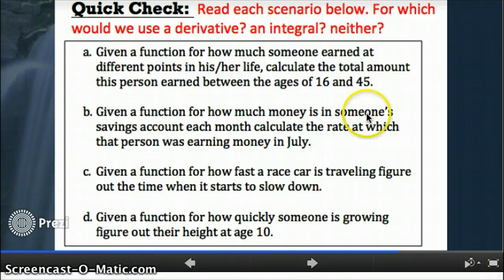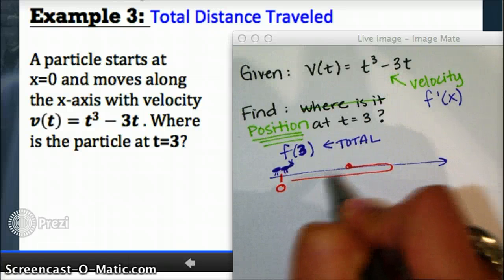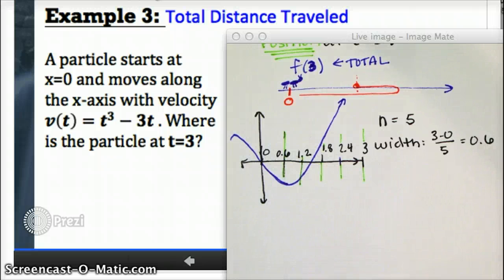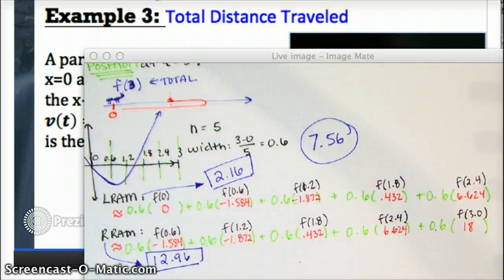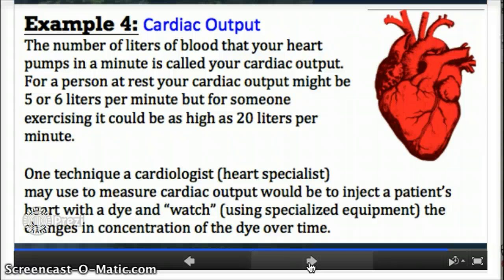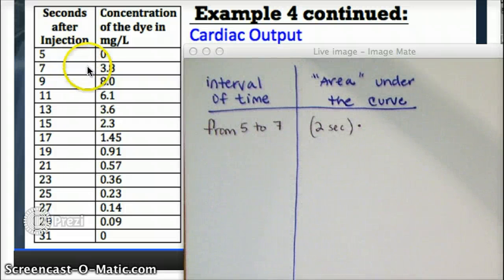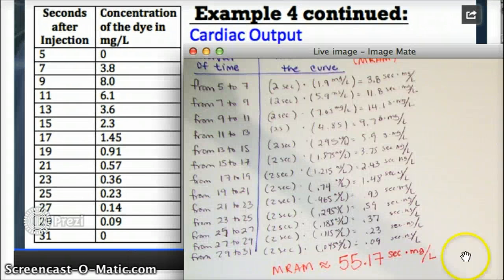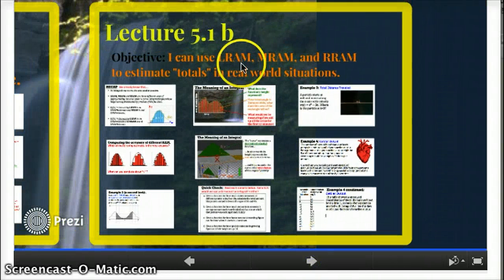Lecture 5.1b (part 2)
Rectangular Approximation in application problems.